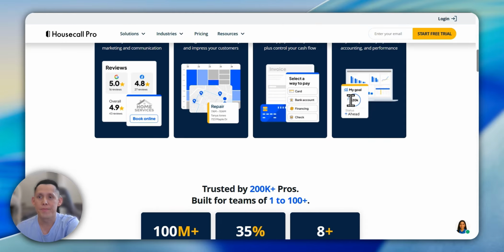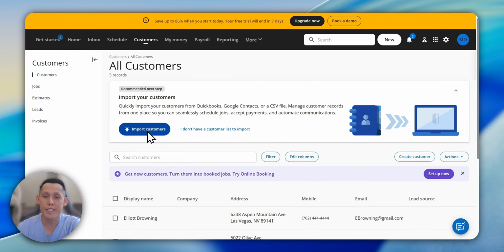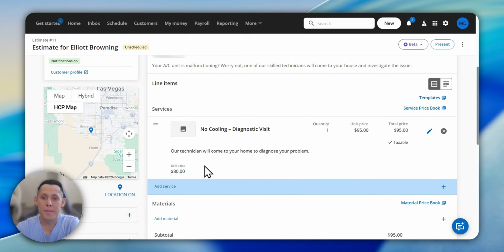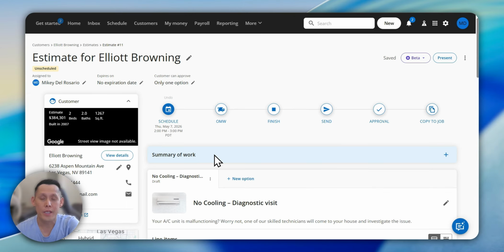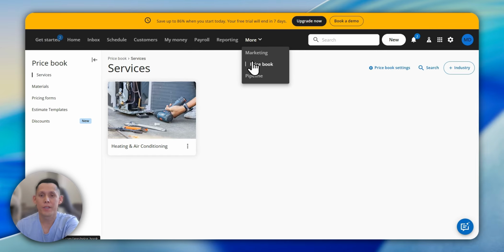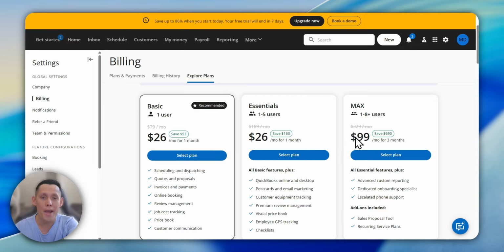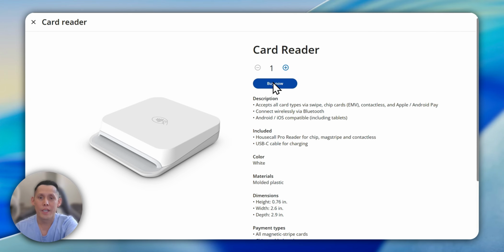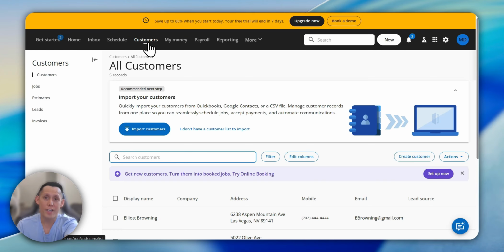Housecall Pro Review 2026 | Full HVAC Software Walkthrough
If you're running an HVAC business and still juggling scheduling, estimates, invoices, and follow-ups manually… things will eventually fall through the cracks.

In this video, I walk through Housecall Pro from the inside—after testing it myself—so you can see exactly how it works, what it does well, and where it falls short.

We cover:
✔ Dashboard & setup
✔ Customer management (CRM)
✔ Estimates, dispatching & invoicing
✔ Payments & financing (Wisestack)
✔ Flat-rate pricing (Profit Rhino)
✔ Pricing breakdown (what it actually costs)
✔ Pros & cons for HVAC businesses

If you're trying to decide between Jobber, Housecall Pro, or ServiceTitan… this will help you make the right call.